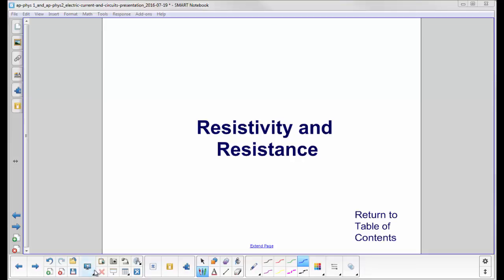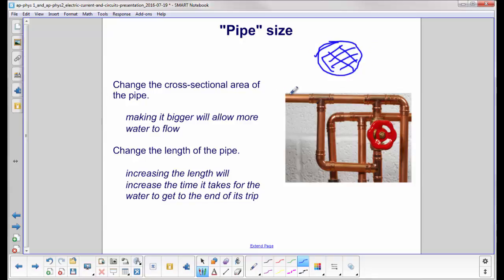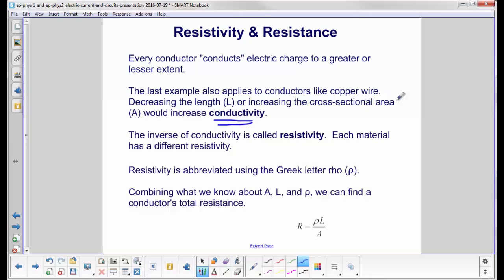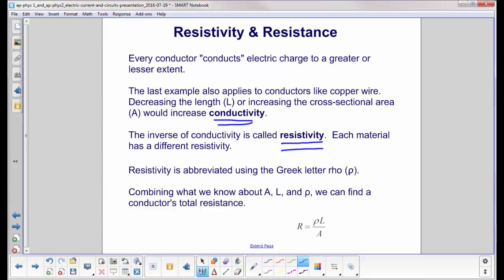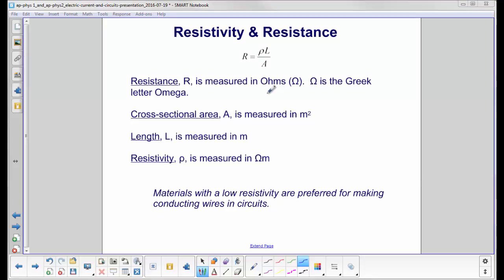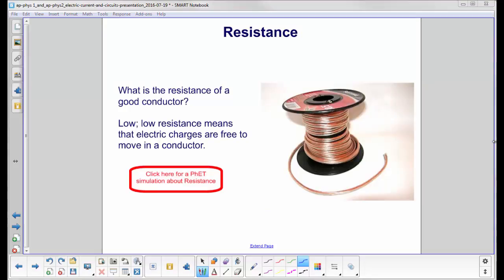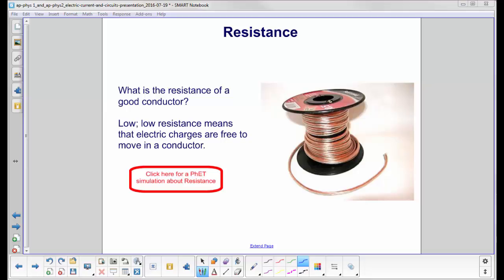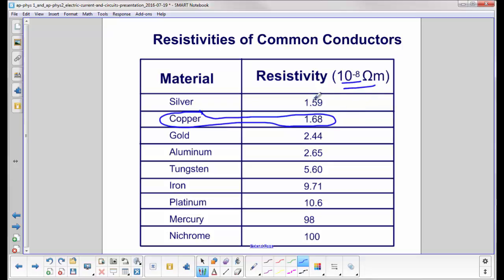AP1, AP2 Current Resistivity and Resistance